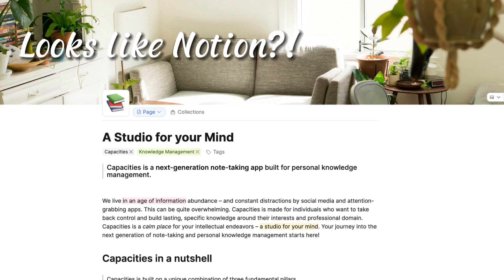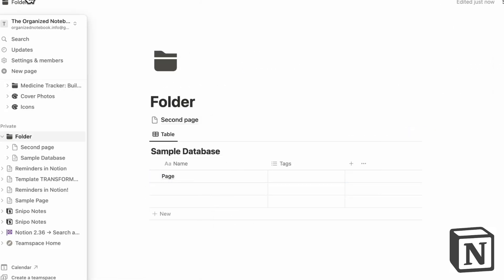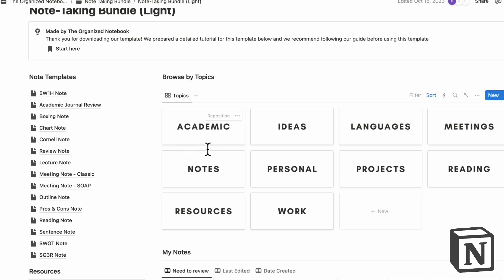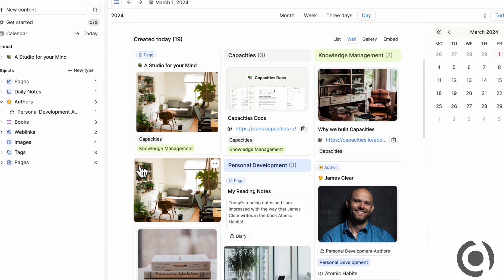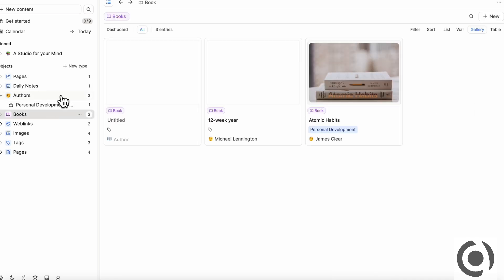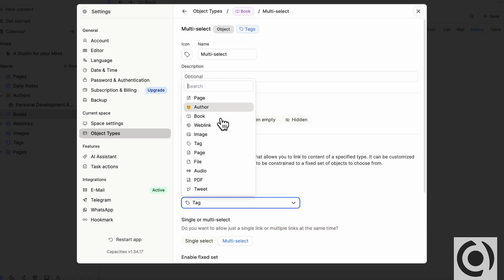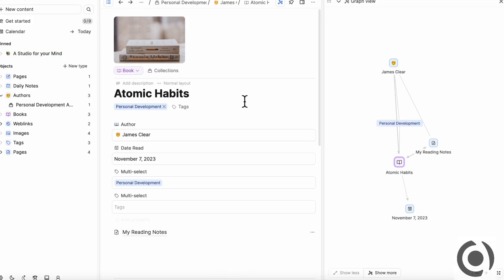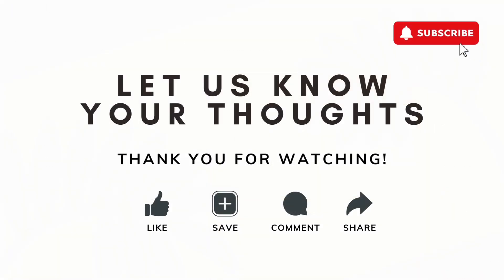Can this REPLACE Notion as a Note-taking App? | Capacities vs. Notion Review (2024)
👀 If you are looking for a Notion alternative, have you heard of Capacities.io?

When we first came across Capacities, we thought it looked a lot like Notion, especially from the note-taking features. So, we tried it out to see if it was worth it and we can’t wait to share the result with you!

🏆 Let’s dive in to see the differences between these two apps and decide whether Capacities can win over Notion!

✨Time Stamps✨
0:00 Intro
0:27 App Structure
4:05 App Visuals & Appearances
6:28 Ease of Use
9:15 Notes Visualization
10:48 Offline Use
11:36 Pricing Plans
12:29 Final Thoughts: Who is the winner?